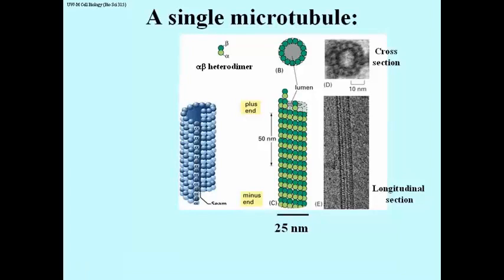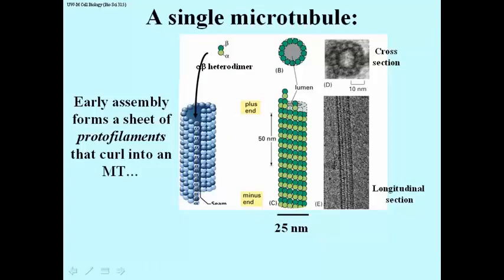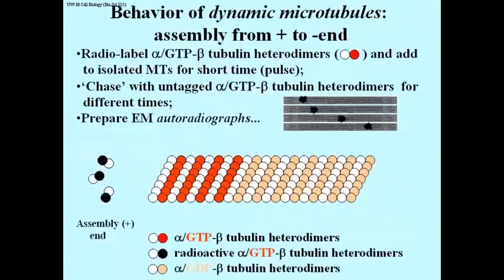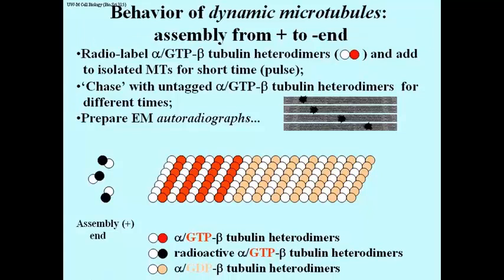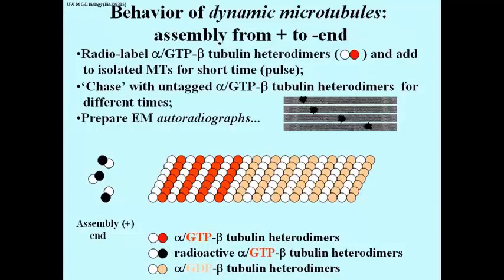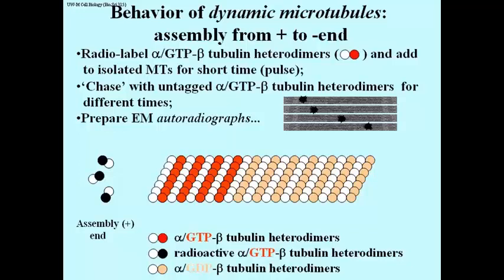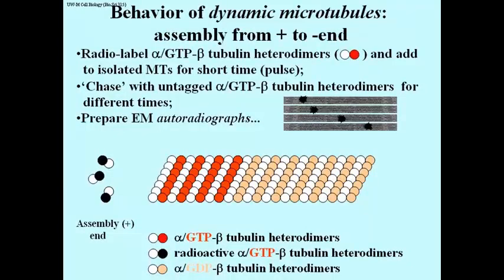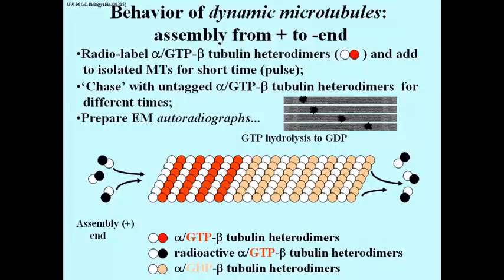323 Demonstration of the Polarity and Dynamics of Microtubules